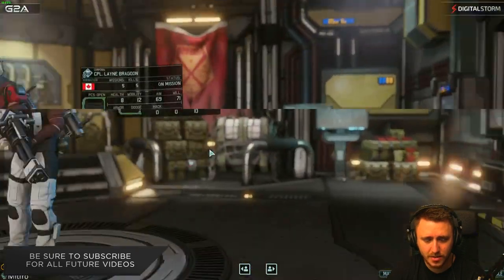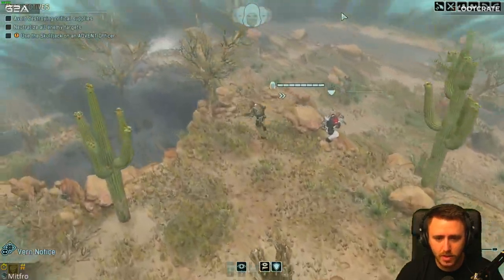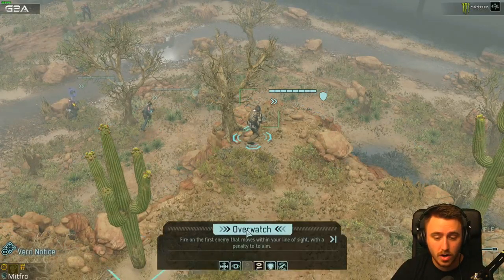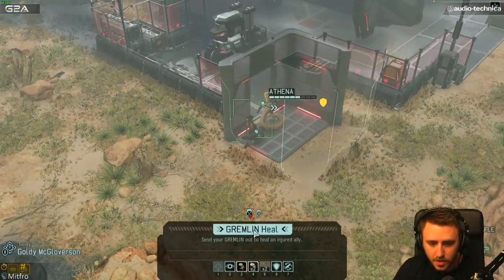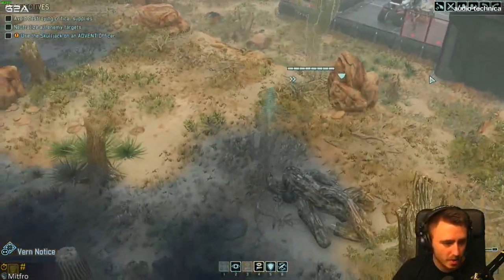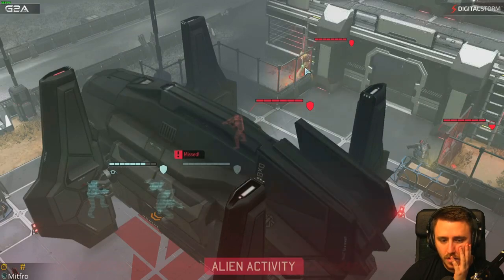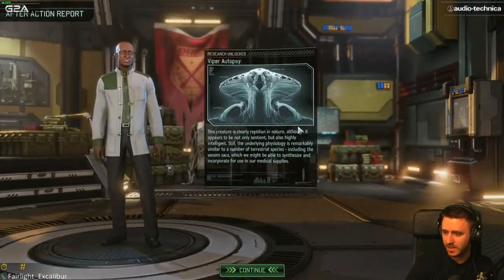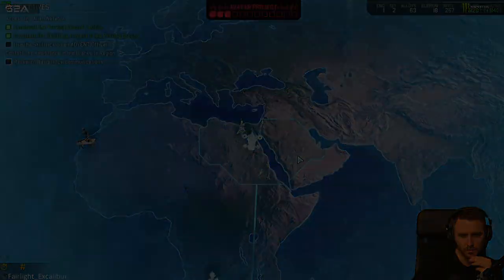XCOM 2 Let's Play - Part 6 - GIANT SNAKE!